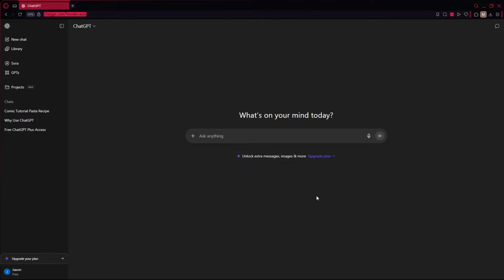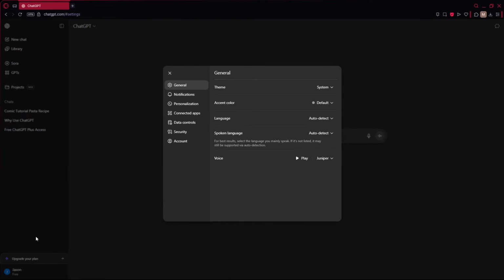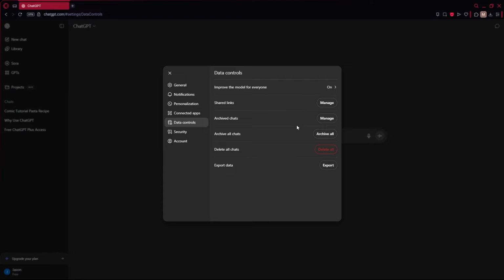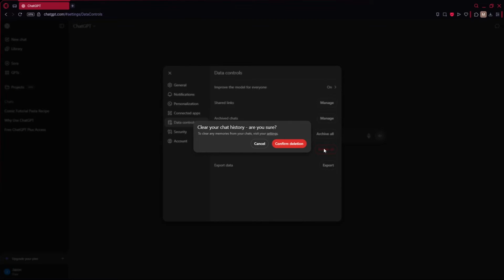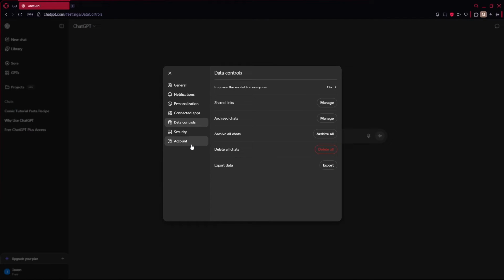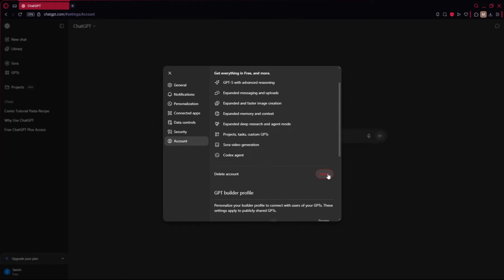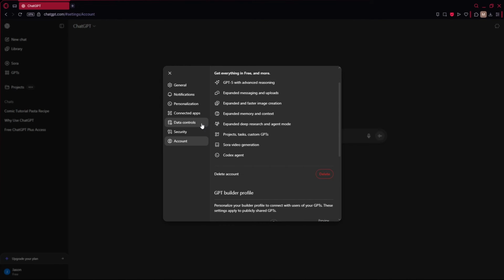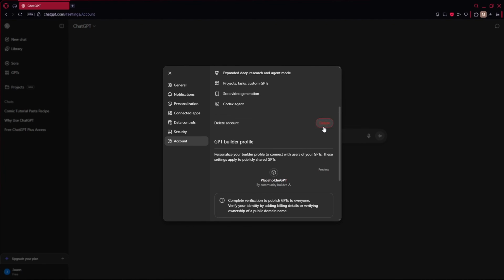How To DELETE ALL OF YOUR ChatGPT HISTORY